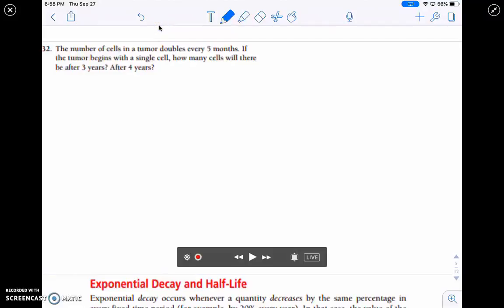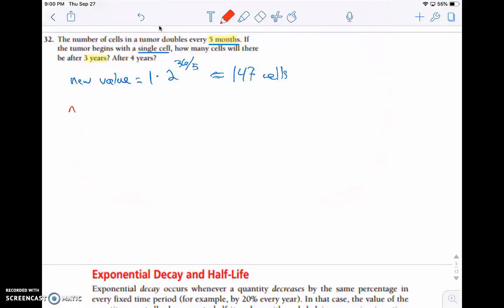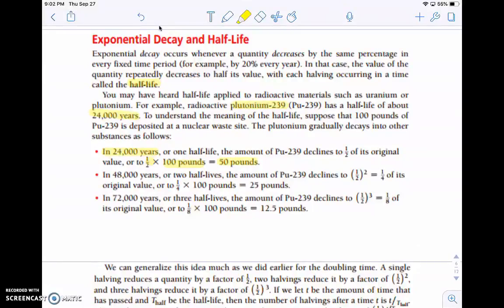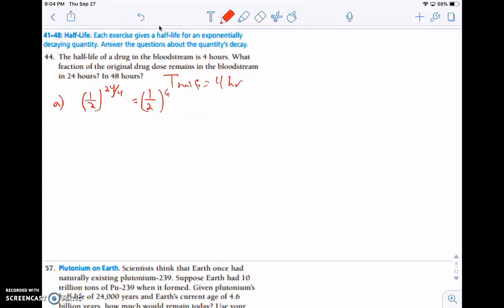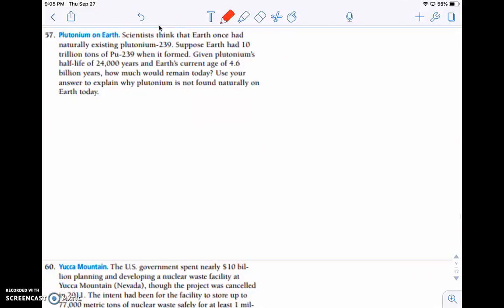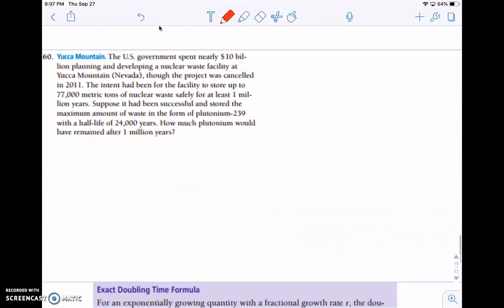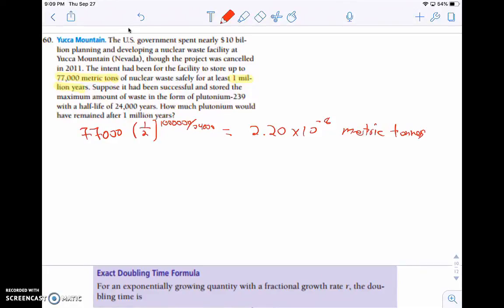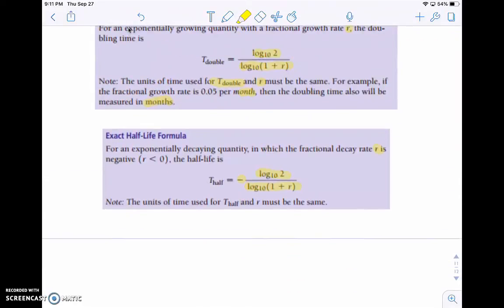Math 1030 8B Part II.mp4